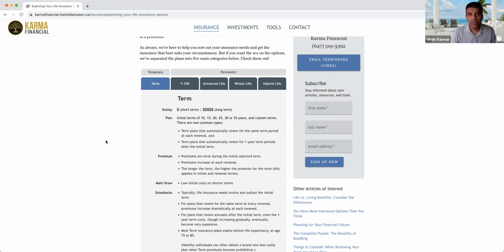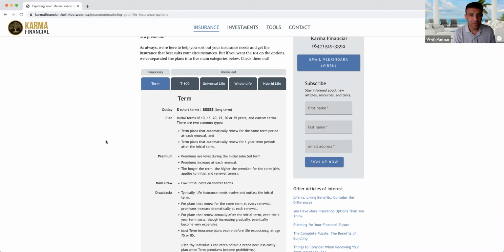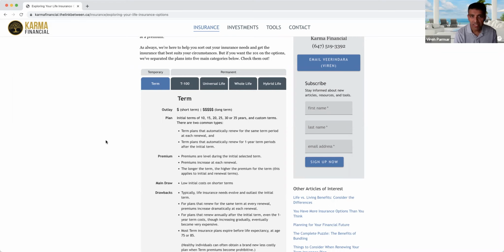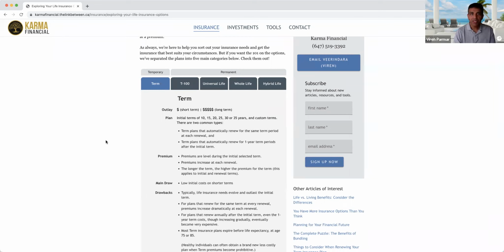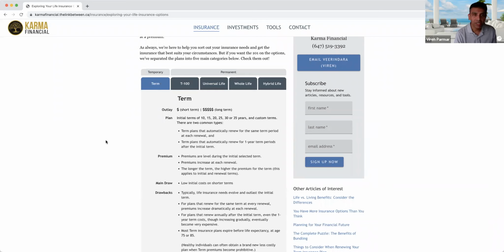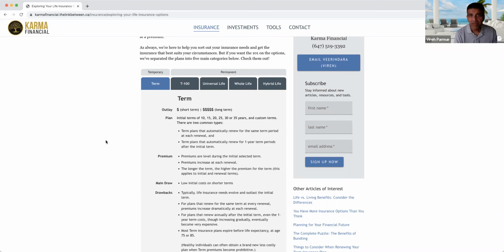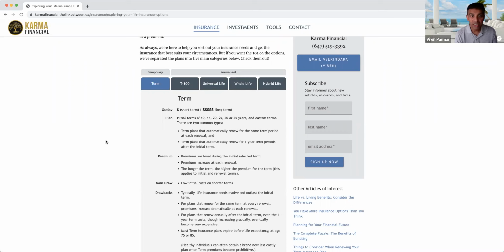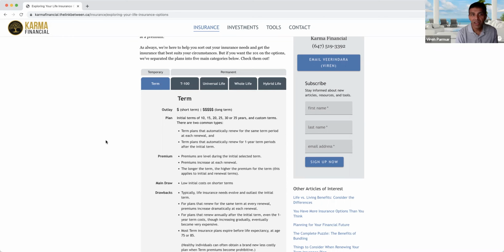The Different Types of Life Insurance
If you want a basic understanding of your life insurance options, here’s the 101. All life insurance plans start with the same basic precept. The policyholder pays a premium in exchange for a tax-free lump sum benefit that’s payable to their selected beneficiaries upon their death.

But there’s more! Because life insurance enjoys favourable tax treatment under the Income Tax Act, it’s a valuable financial instrument that can do more than just pay a lump sum death benefit. Most Insurers design plans that offer features and benefits—added value for consumers that comes at a premium.

As always, we’re here to help you sort out your insurance needs and get the insurance that best suits your circumstances. But if you want the 101 on the options, we’ve separated the plans into five main categories below. Check them out!